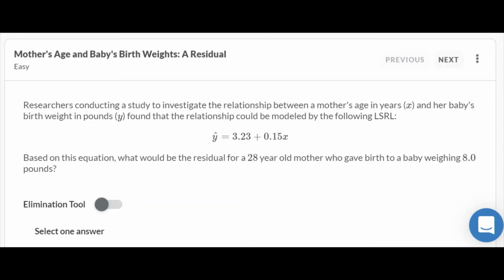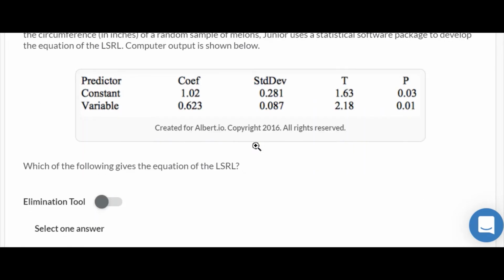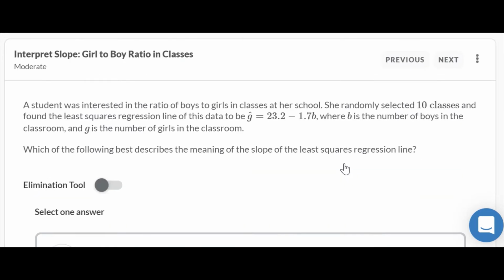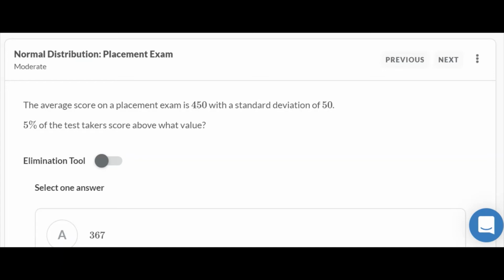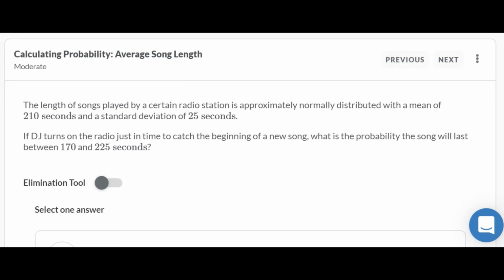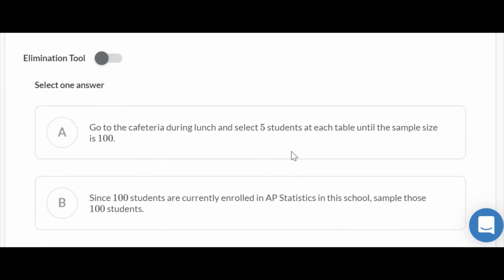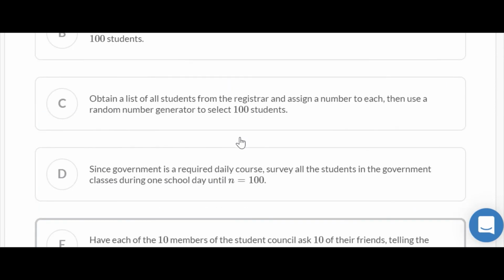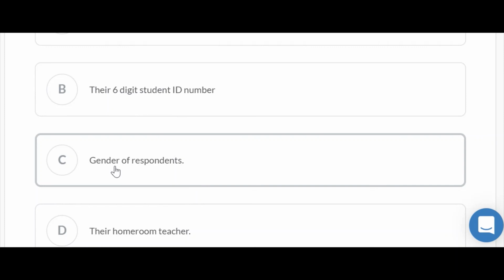4 1 Albert: Sampling and Error